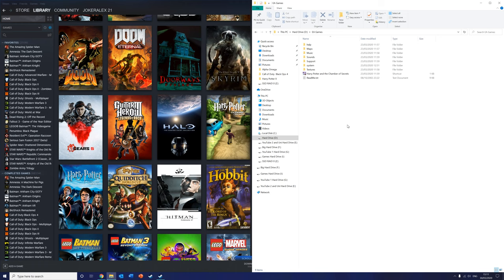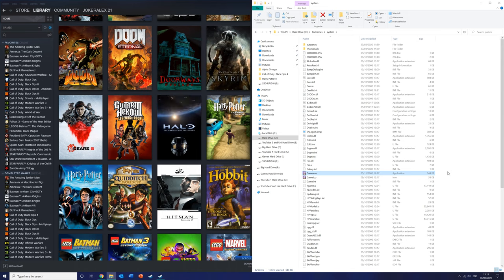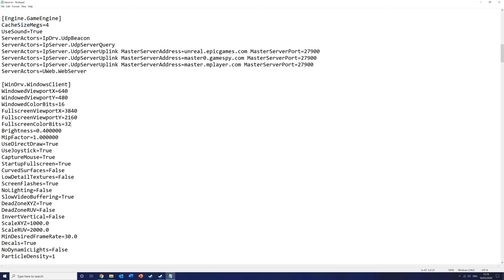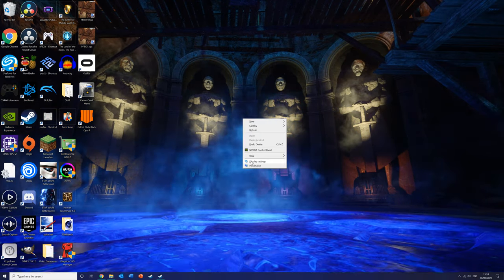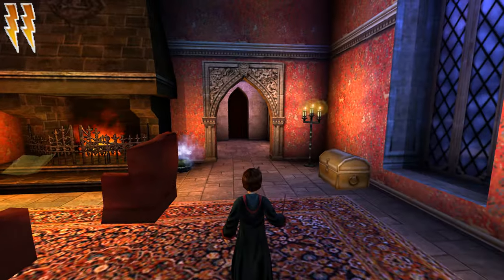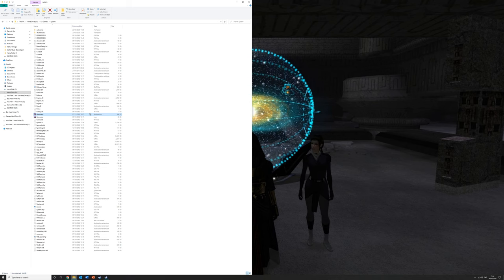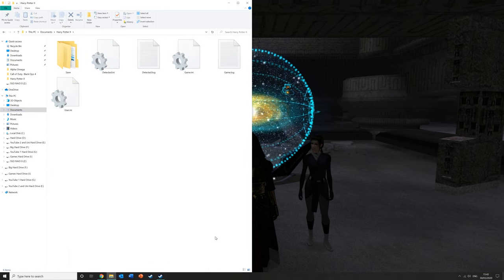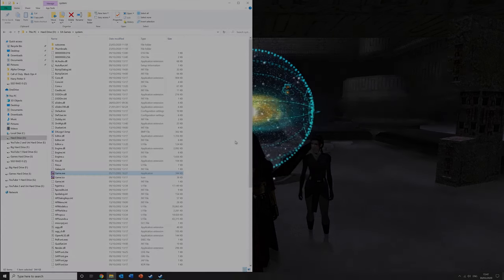Harry Potter and the Chamber of Secrets PC 4K Resolution, Graphics Fix and Debug Mode Guide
This is a guide on how to fully optimise Harry Potter and the Chamber of Secrets PC Game to have 4K Resolution, fix Graphics problems, get rid of Splash Screen on Launcher and how to turn on Debug Mode.

Timestamps:

AMD Users: If you have a graphic issue or a speed problem then you need to do this. Edit Game.ini file and find the line UseVideoMemoryVB = False and change this to UseVideoMemoryVB = True . This will fix your issues.

Main Menu fix by JaGoTu (This will make the menu a 4:3 resolution so that it fits on the screen properly. It will not change the aspect ratio or resolution of the main game in anyway.)

Introduction - 0:00

How to play game on PC's with Windows 7-10 - 0:18

4K Resolution - 2:18
     Heading to find in Game.ini file [WinDrv.WindowsClient] lines to edit FullscreenViewPortX = 640, FullscreenViewPortY = 480 and FullscreenColorBits= 16 change to FullscreenViewPortX = Your resolution. For 4K it's 3840, FullscreenViewPortY = Your resolution. For 4K it's 2160 and FullscreenColorBits= 32

Another way to be able to launch the game if it still doesn't fit onto the full screen properly is to right click Game exe and click Properties, Compatibility, Change High DPI Settings, tick Override High DPI Scaling Behaviour, on dropdown box choose Application, click Apply. Then run the game and this should sort out any issues. - 7:14

FOV (Field of view) - 8:31
       Heading to find in User.ini file [Engine.PlayerPawn] lines to edit DesiredFOV = 90 and DefaultFOV = 90 change to DesiredFOV = 106.26 DefaultFOV = 106.26 (for some users if your display supports 16.10 use 100.39)

Changing controls on keyboard - 10:47
       Edit inside User.ini file

Texture Bugs Fix - 11:59
       Heading to find in Game.ini file [D3Drv.D3DRenderDevice] line to edit UsePrecache = True change to UsePrecache = False

Frame Rate Change - 14:16
       Heading to find in Game.ini file [WinDrv.WindowsClient] line to edit MinDesiredFrameRate = 30 change to MinDesiredFrameRate = What Frame Rate your PC supports (Most people that is 60)

This link can also be used if the above does not work. This is used by speedrunners all the time and is required if you wish to speedrun this game. To disable the fps counter you get with this for casual players open up the debug console and type stat fps - disable to turn it off

Remove Launcher Splash Screens - 15:26
       Heading to find in Game.ini file [FrontEnd] lines to edit EASplashWaitTime = 3 and WBSplashWaitTime = 3 change to EASplashWaitTime = 0 and WBSplashWaitTime = 0

To fix the Flipendo block getting stuck on the Goyle level use this (mod by Antonio L or Divingdeep39)

Debug Mode - 16:55
      Heading to find in Game.ini file [HGame.baseConsole] line to edit bDebugMode = False change to bDebugMode = True

Harry Potter and the Chamber of Secrets PC 'How to Unlock Door in Gryffindor Common Room' Guide (4K) Please bare in mind you will need to have learned all spells within the game before attempting this level.

Harry Potter and the Prisoner of Azkaban PC 4K Resolution, Bug Fixes and Debug Mode Guide